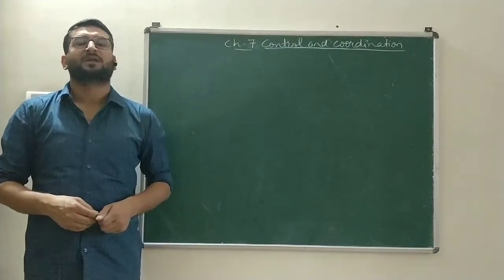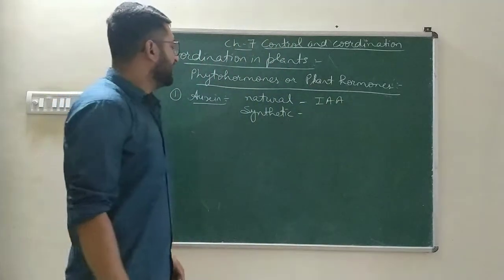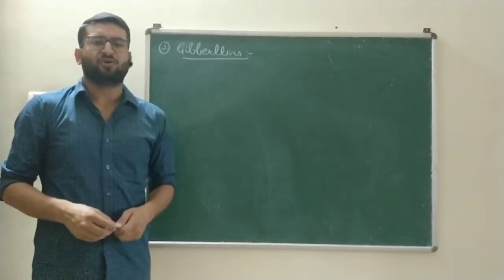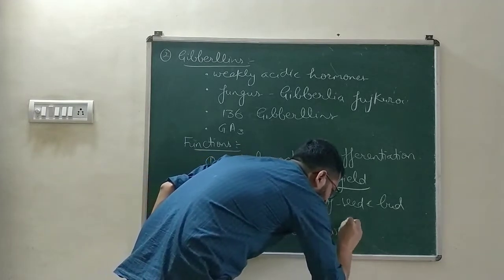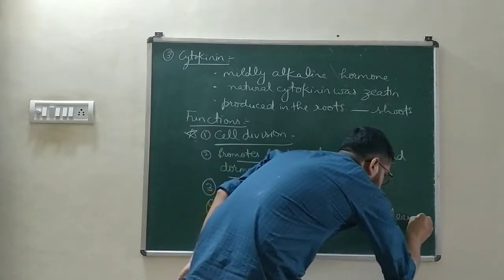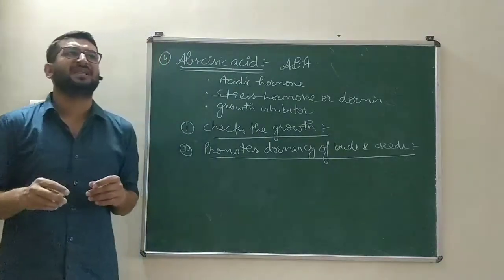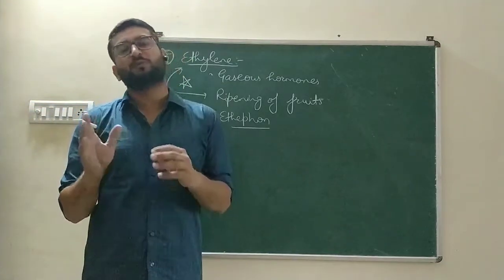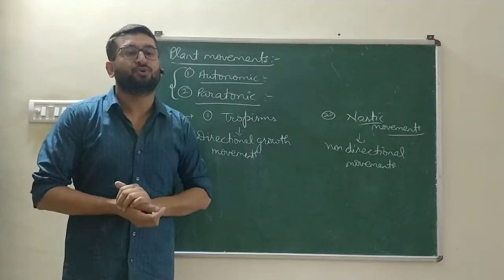control and coordination part 2